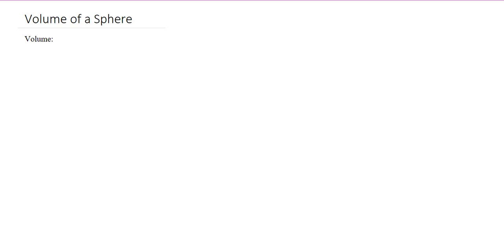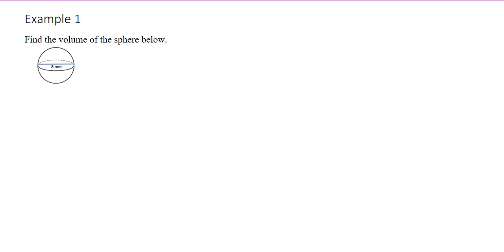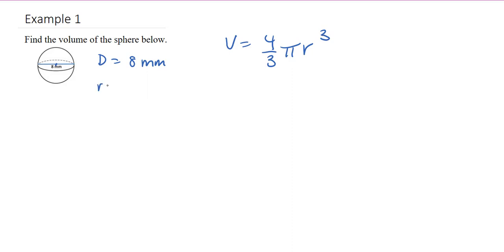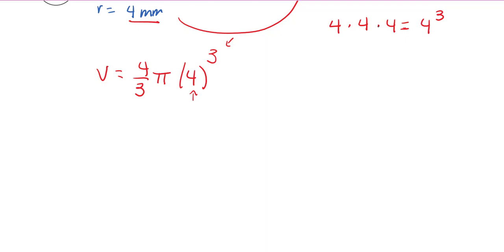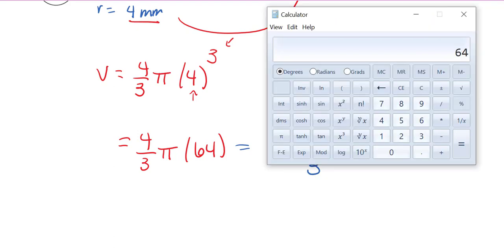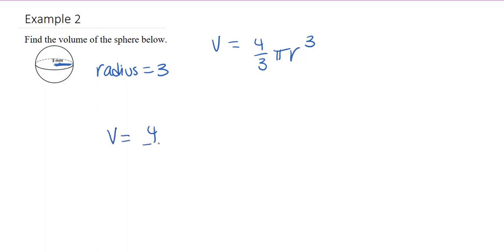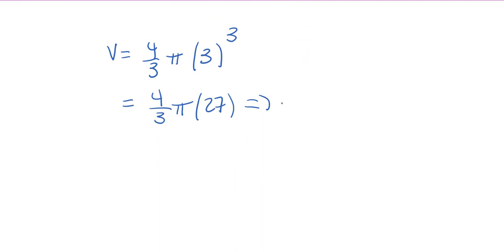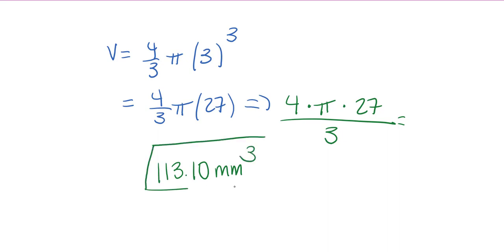Volume of a Sphere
Find the volume of a sphere.